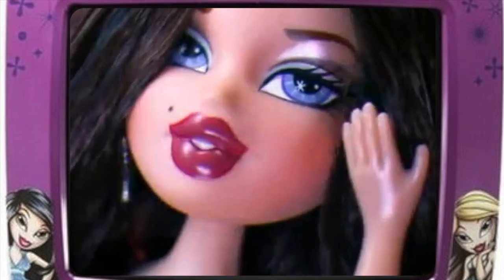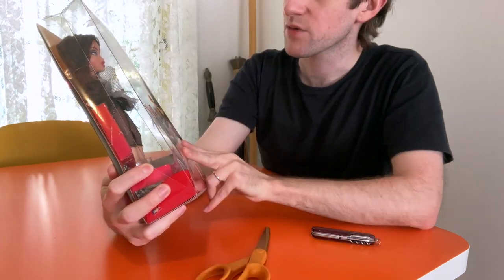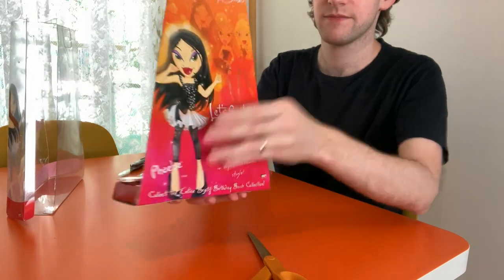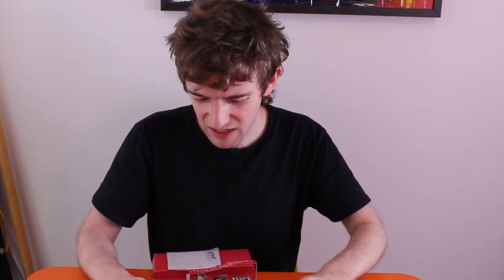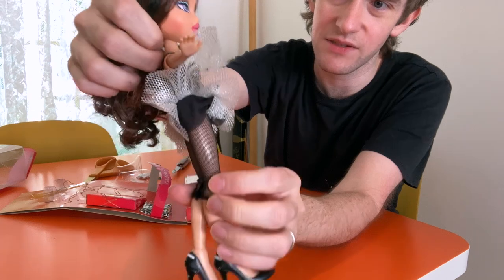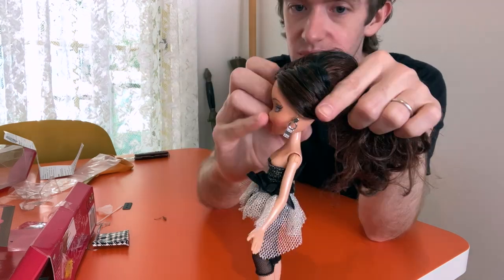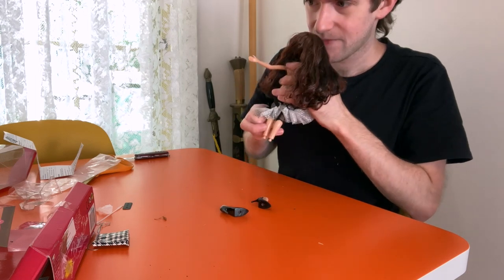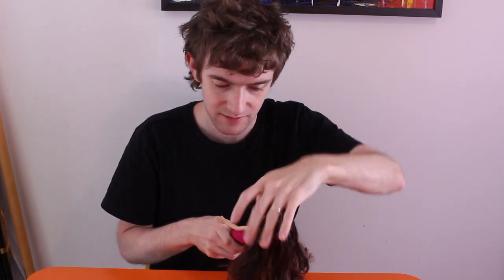Bratz Birthday Bash Phoebe 2005 - Unboxing & Review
Hello everyone! Happy Easter. Hope you all are doing well.

I am back with a review and there's more to come! I hope you enjoy!